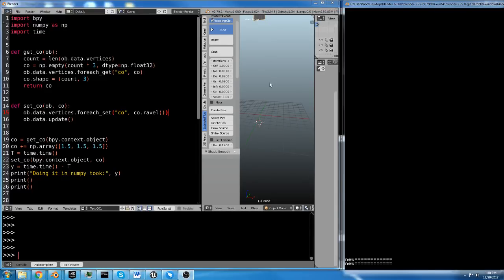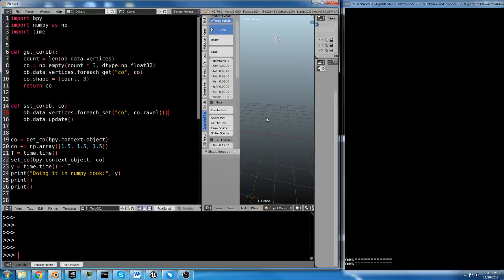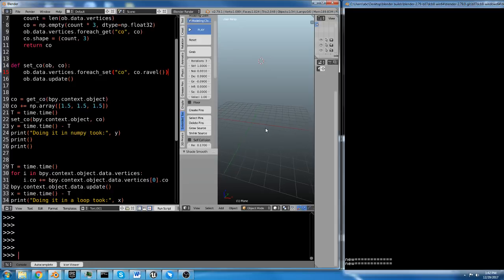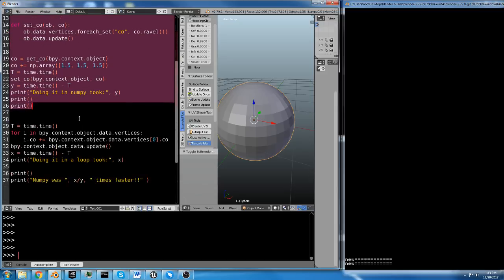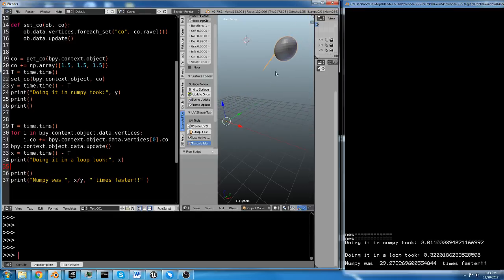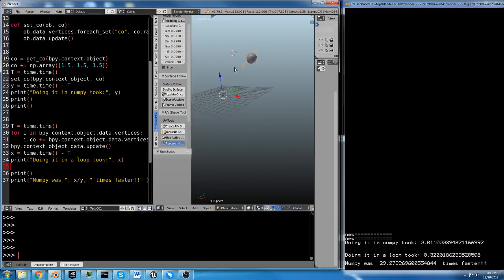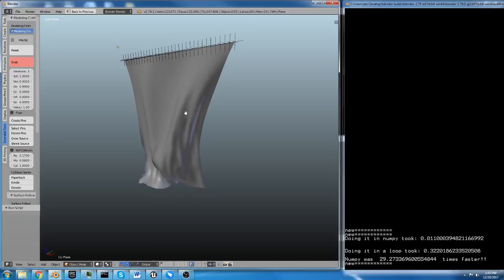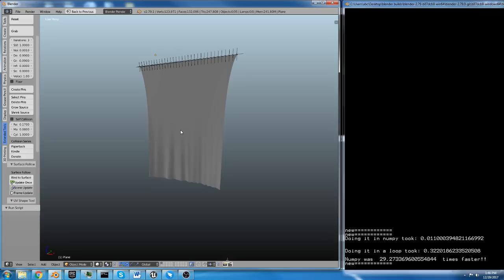Introduction to Numpy in Blender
Why you need numpy especially for working in python inside of Blender 3D.
It's a work in progress since I rewrote it but it can still do some cool stuff. Here is a video of it's current features